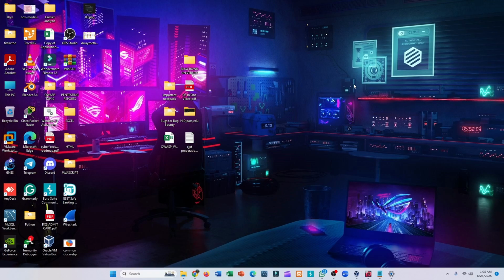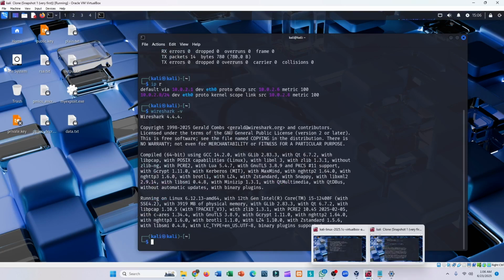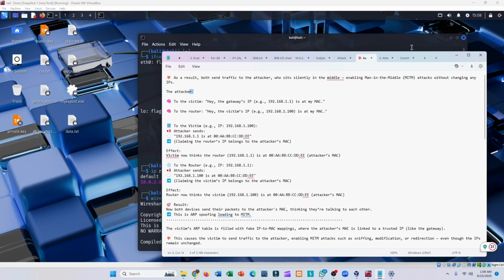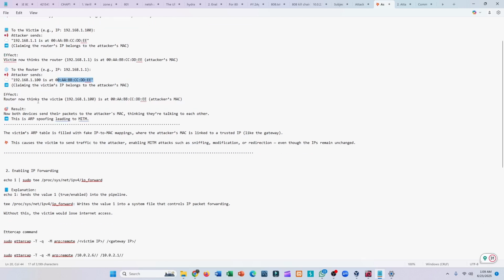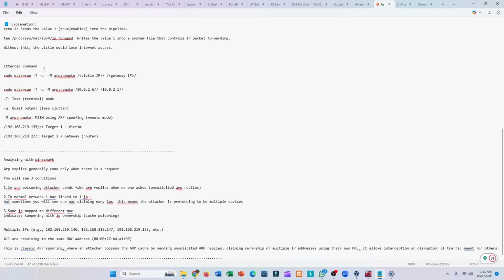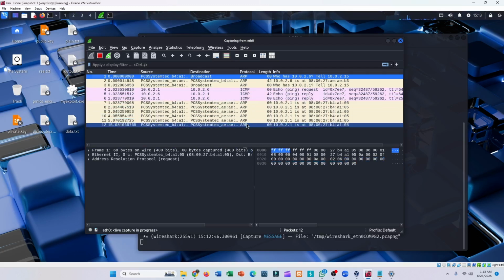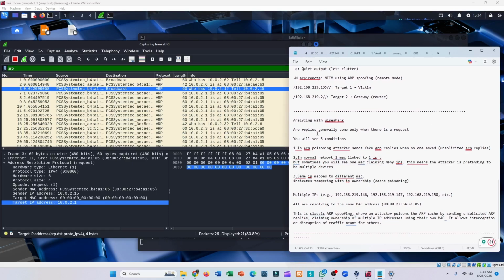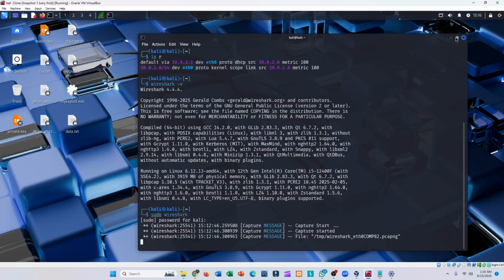ARP Spoofing MITM Attack Using Ettercap | Kali to Kali Lab Setup (Educational Purpose Only)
In this video, we demonstrate an ARP spoofing Man-in-the-Middle (MITM) attack using Ettercap — from one Kali Linux machine to another Kali victim in a virtual lab setup.

💻 Lab Setup:

Attacker: Kali Linux

Victim: Kali Linux

Both on same virtual network (NAT or Bridged)

IP forwarding enabled

Wireshark used for traffic analysis

🧠 What You’ll Learn:

How ARP spoofing works in theory and practice

Using Ettercap to poison ARP tables

Intercepting traffic in a MITM attack

Detecting spoofed packets in Wireshark